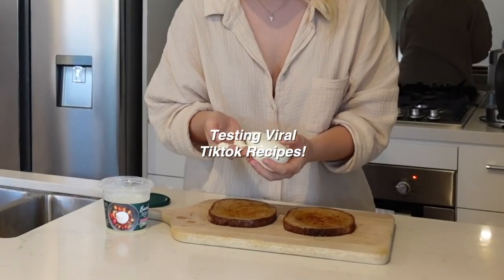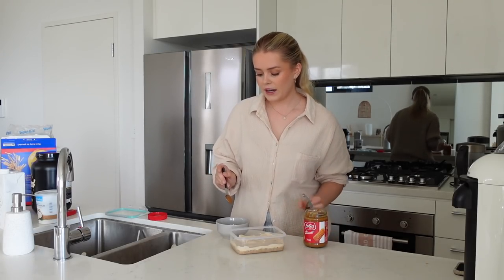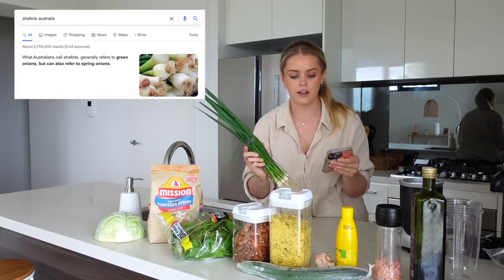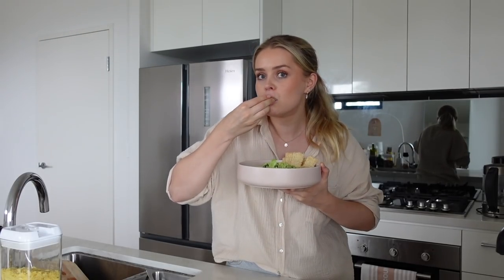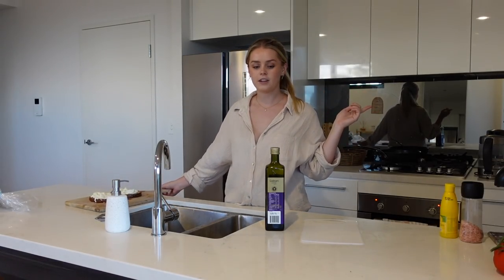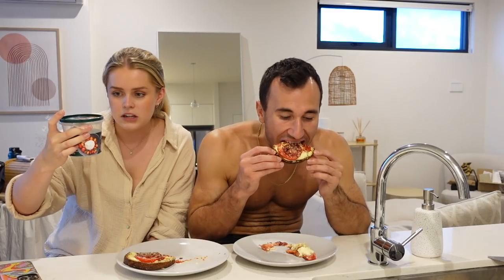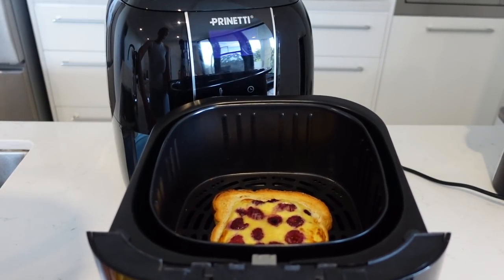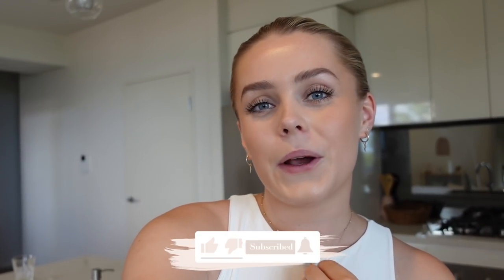TESTING VIRAL TIKTOK RECIPES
In today’s video I test viral Tiktok recipes including overnight weet-bix, the green goddess salad, Hailey Bieber toast and the custard toast! Enjoy ❤️

MAILING ADDRESS:
Sutherland
NSW
Australia
1499

FAQ:
How old are you? Where are you from?
I'm 23 years old and I live in Sydney Australia. I grew up in England and lived there until I was 9, so if you notice a slight accent, that’s why.